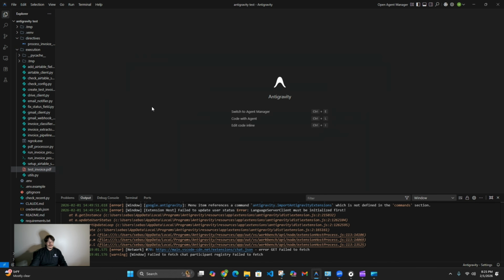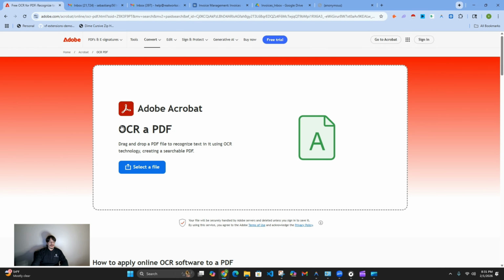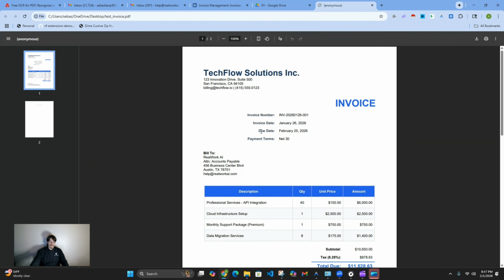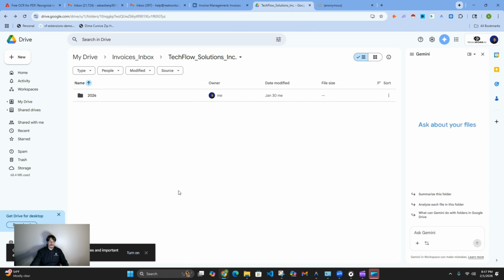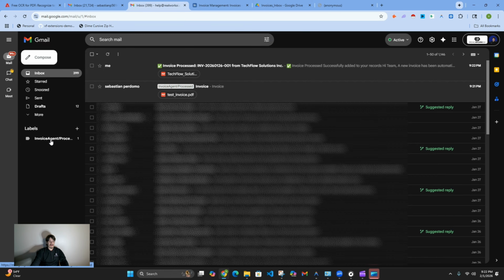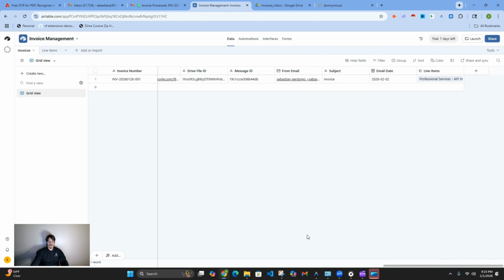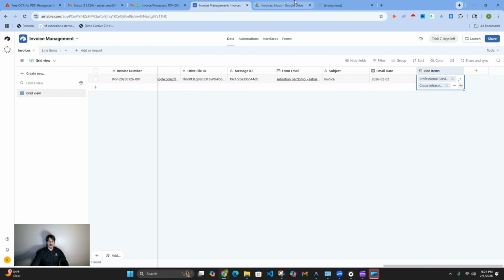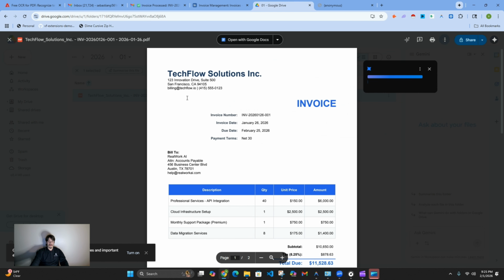Automate ANYTHING: From BEGINNING to END (Invoice Intake AI agent)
Automate your entire invoice intake process from beginning to end with an AI agent. In this video, I walk through a real workflow that watches an inbox for new invoices, pulls the PDF attachments, extracts the key fields, and automatically updates your systems like Airtable and Google Drive so your team is always in sync.